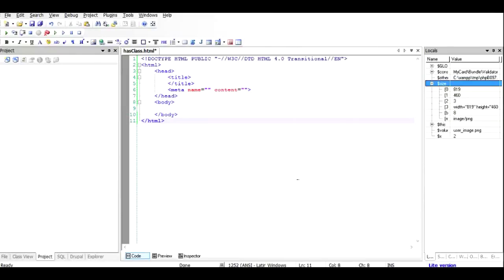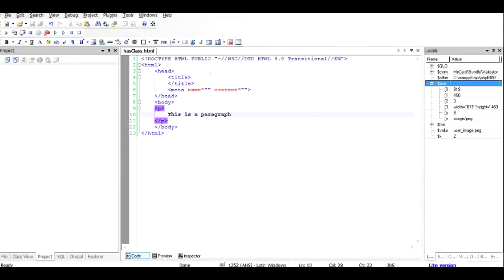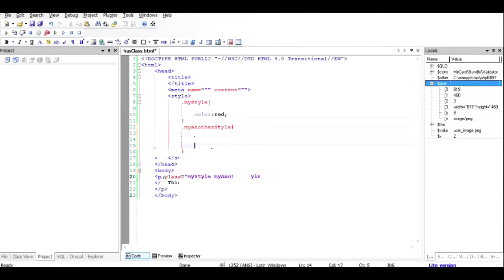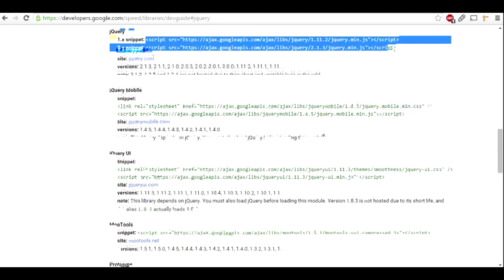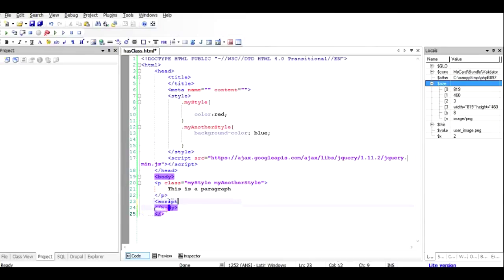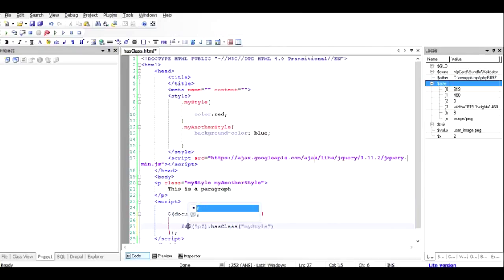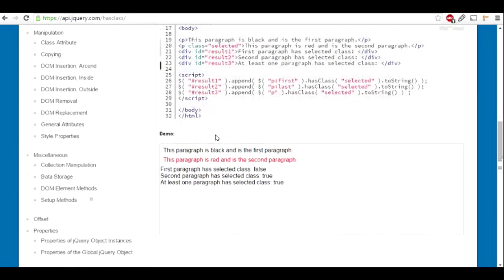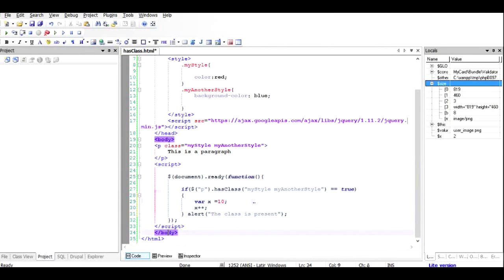jQuery: How to use hasclass to determine the class of a div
In programming, sometimes one need to find out the class attached to a div in order to process things further.
Hasclass is a very handy function to find out class of a div using jquery